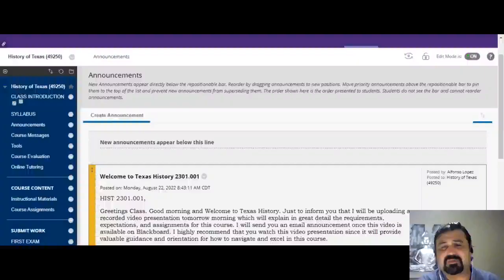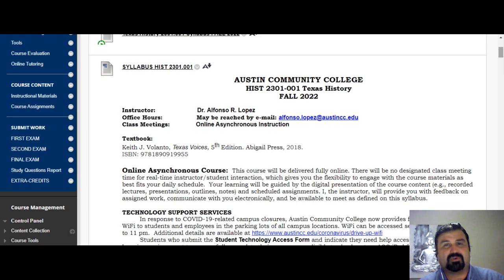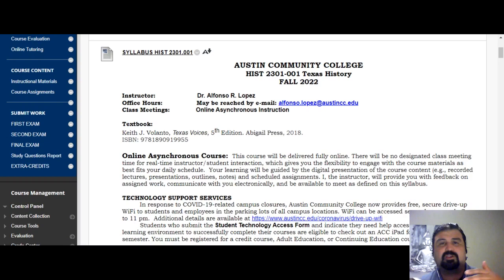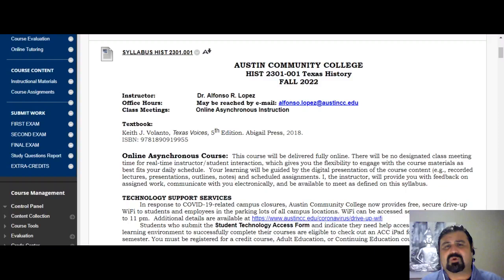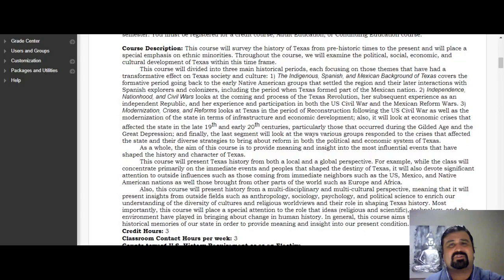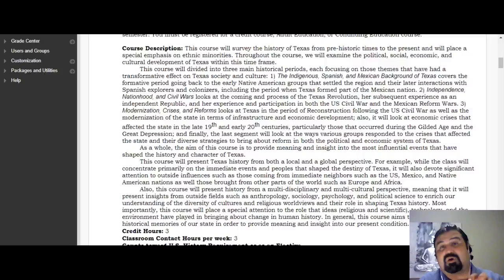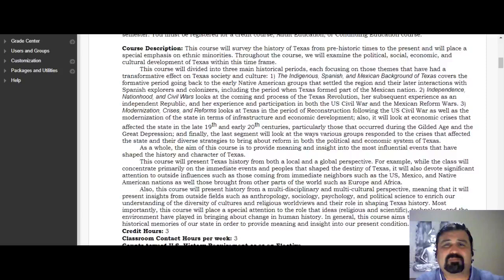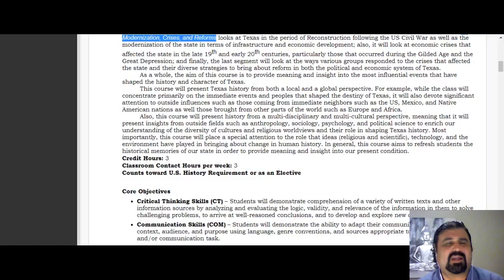CLASS INTRODUCTION Texas History 2301 Fall 2022